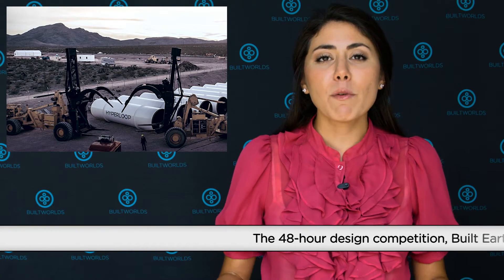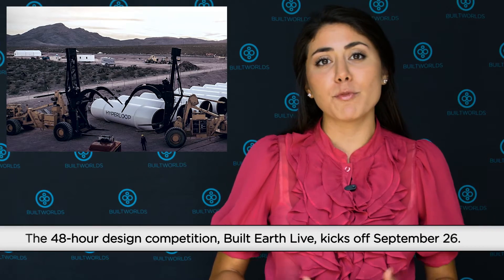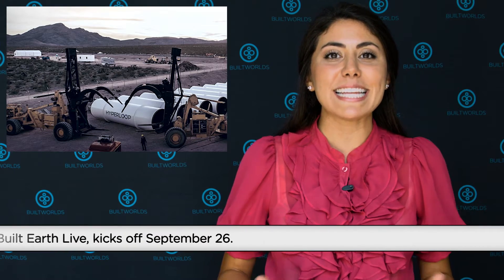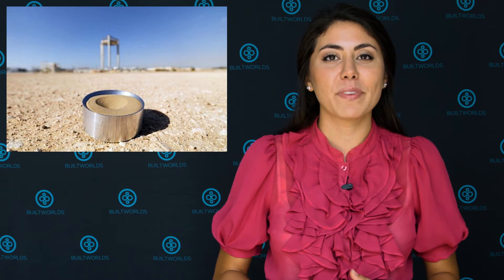TYNTK: Hacking the Hyperloop, Solar Energy from Sand, and Recycling Bridges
On this week's "Things You Need to Know", we take a look at development in downtown Houston, creating alternative energy from sand, maintenance issues at the Univeristy of Washington, and more!